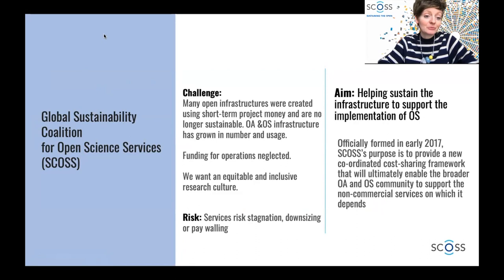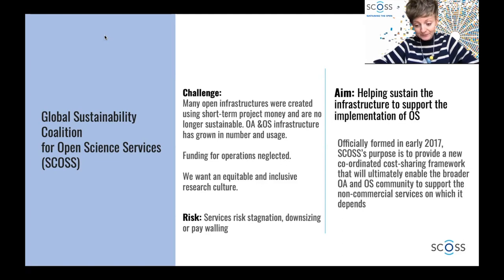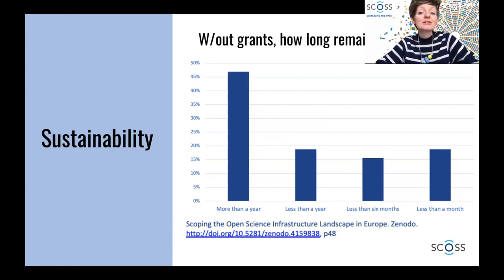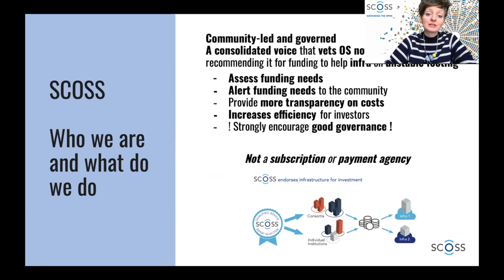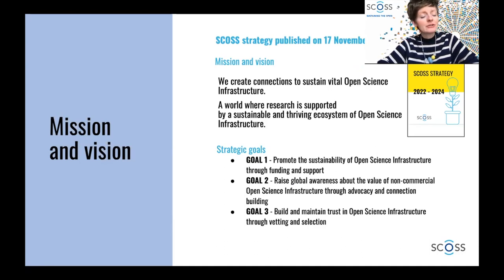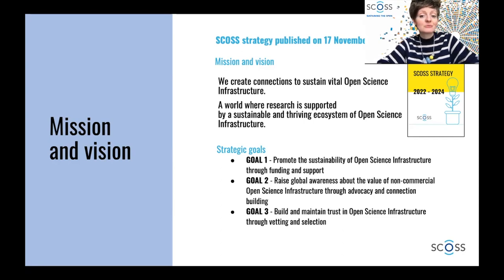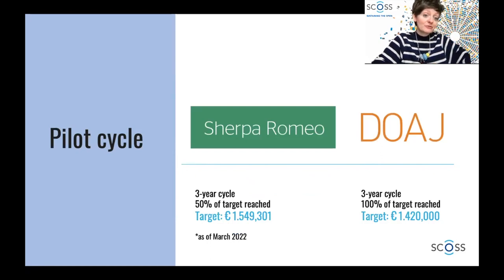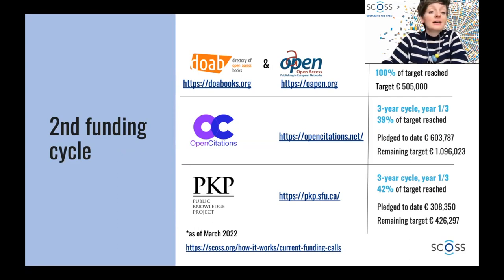Overview of SCOSS OA infrastructure funding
SCOSS Coordinator Agata Amorka